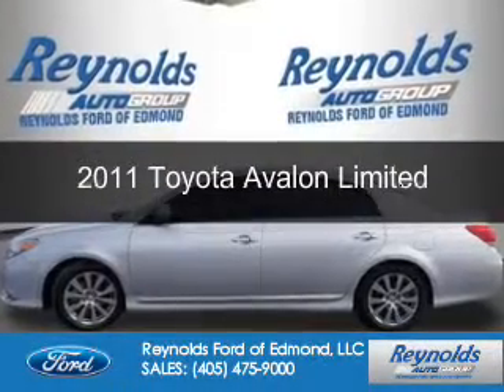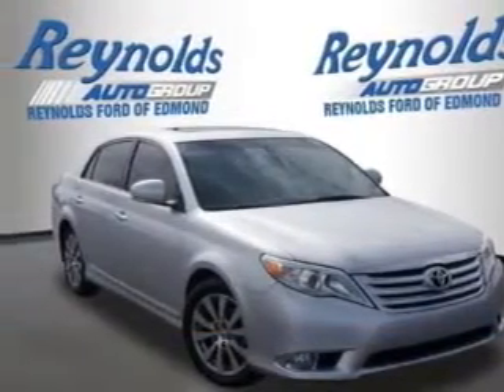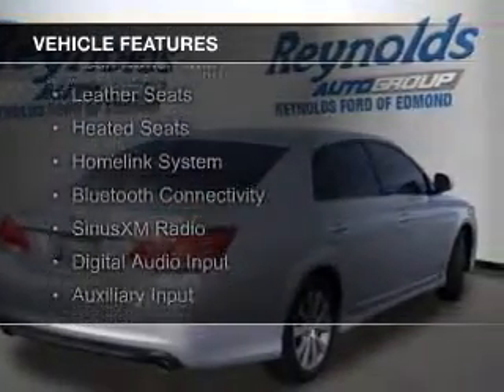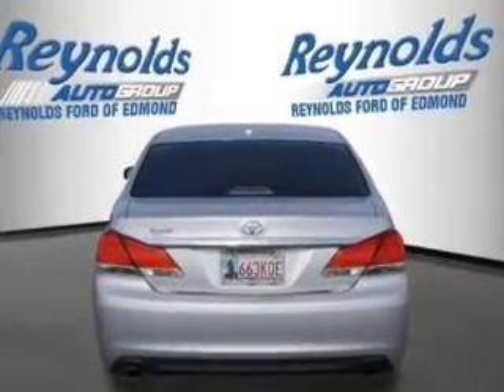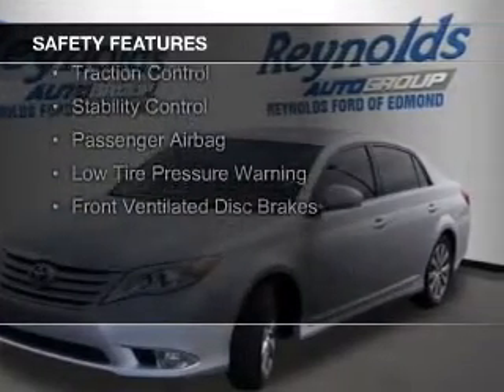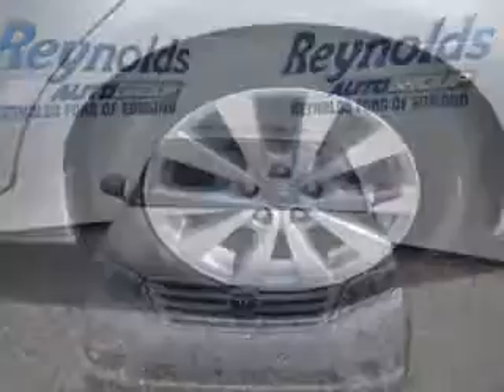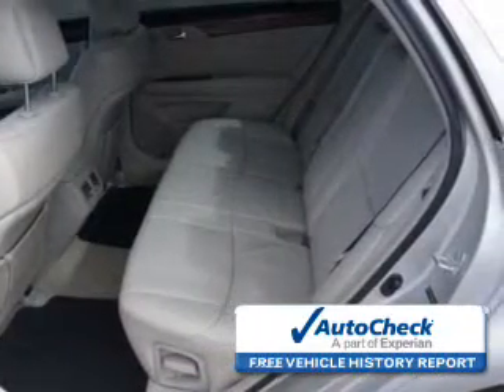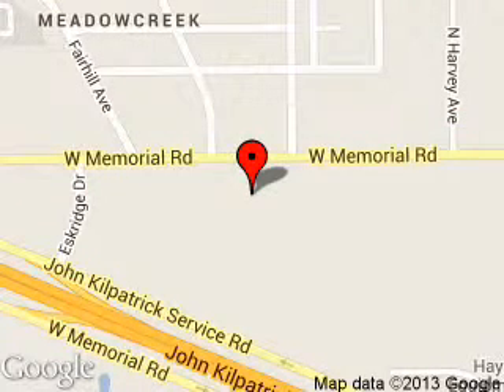2011 Toyota Avalon - Edmond OK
Phone:
Year: 2011
Make: Toyota
Model: Avalon
Trim: Limited
Engine: 3.5 liter 6 cylinder 24 valve
Transmission: 6-Speed Automatic
Color: Classic Silver Metallic
Mileage: 65966
Address:
600 West Memorial Rd